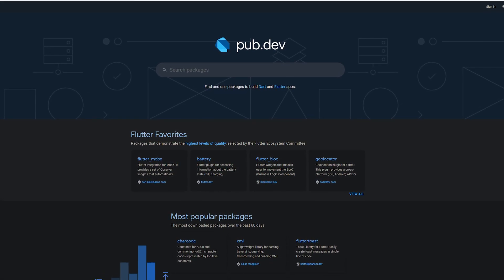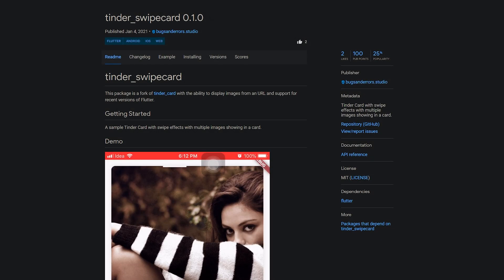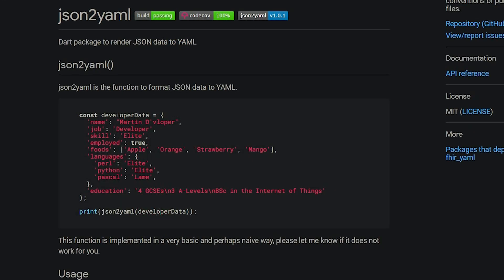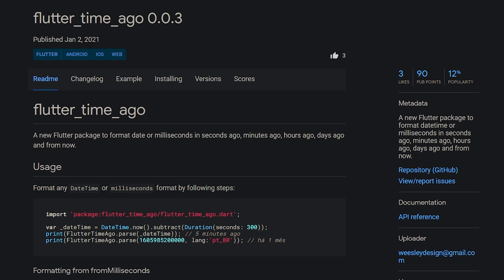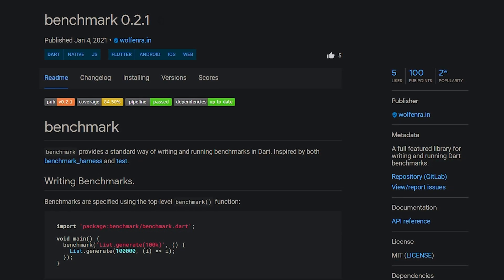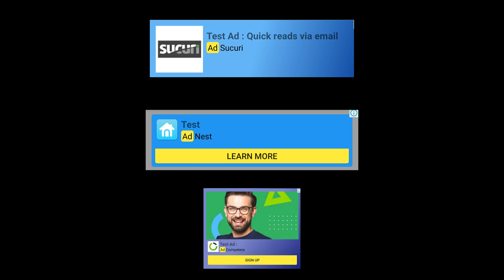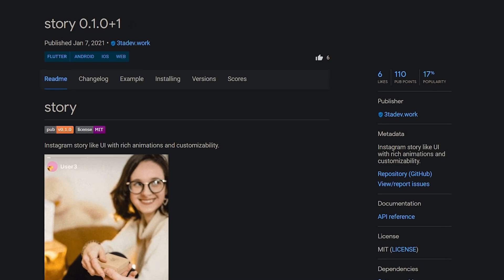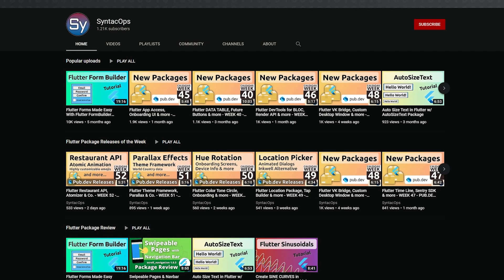Flutter Instagram Story, Secure Keyboard & Co. - WEEK 53 - PUB.DEV RELEASES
A Flutter Instagram Story like package with rich animations and customizability, a secure keyboard to prevent keylogger attacks and screen capturing and many more pub.dev releases for Flutter and Dart occured in week 53.

🕒 TIMESTAMPS:

00:00 - Start
00:26 - Welcome
00:38 - tinder_swipecard
01:01 - fhir_yaml
01:22 - go_flavor
01:54 - flutter_time_ago
02:13 - legacy_progress_dialog
02:24 - benchmark
02:44 - glassmorphism
03:09 - native_admob_flutter
03:28 - flutter_secure_keyboard
03:50 - story
04:06 - Closing words

📕 RESSOURCES:
Likes | URL